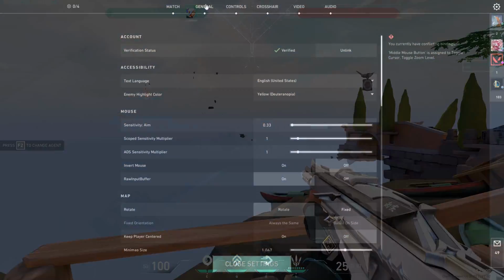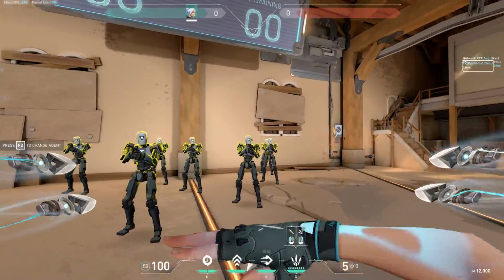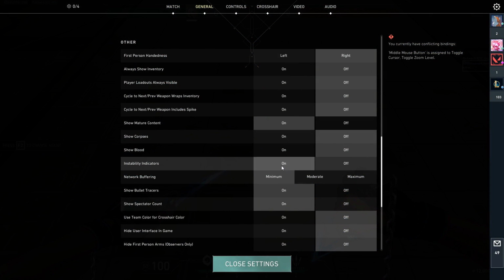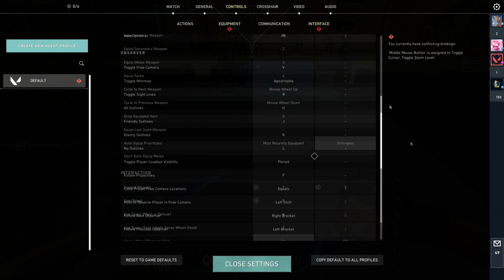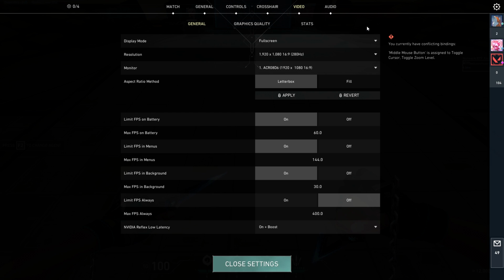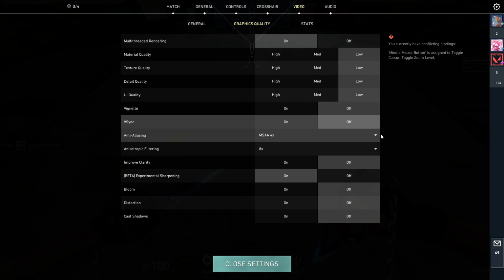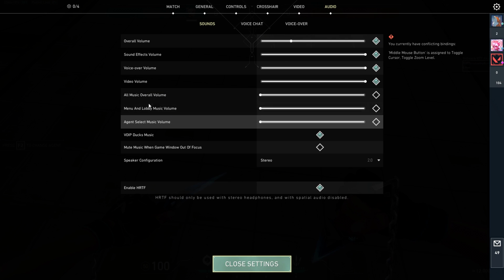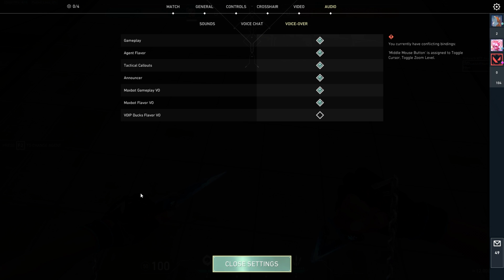Settings You NEED to Change for VALORANT! (Full Optimization Guide) *March 2024*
Start using Valorant Tracker today to start improving faster!✅FREE!

Sens: 0.33 / 800 dpi
Res: 1920x1080
Crosshair: Dot Size 2, White (outlines on)

Timestamps:
0:00 Intro
0:32 Valorant Tracker (Sponsor)
1:24 General
4:32 Controls
5:35 Crosshair
6:27 Video / Graphics
9:04 Audio
10:35 Outro